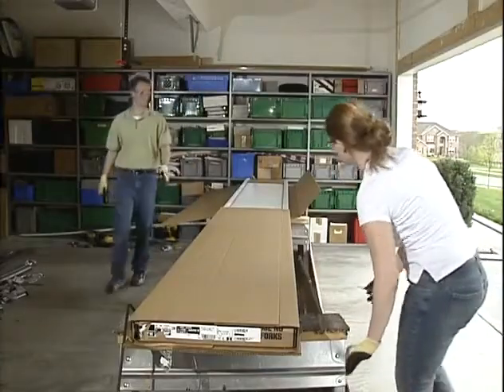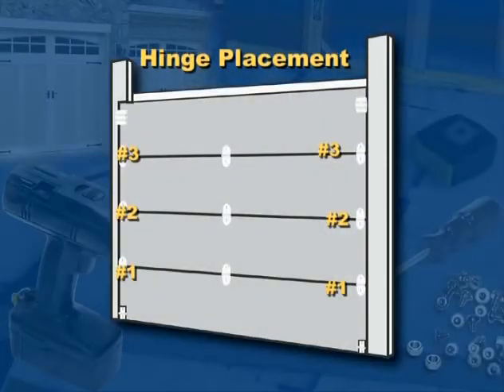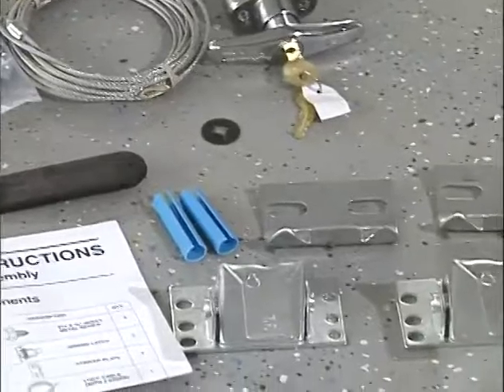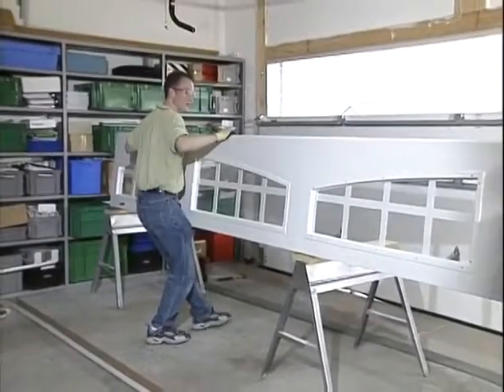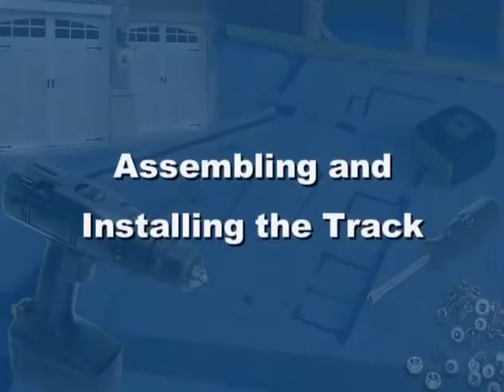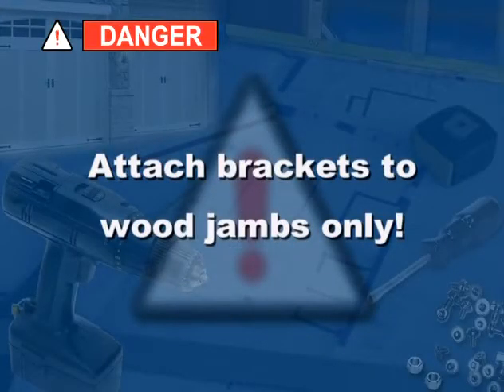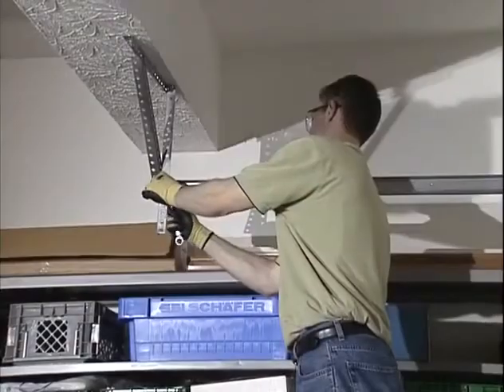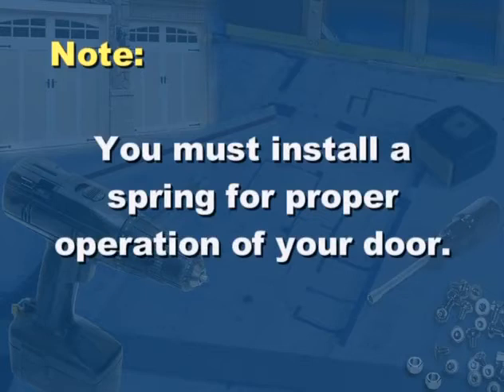Install New Door Sections & Track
Instruction on installing new door sections and track on IDEAL residential sectional garage doors